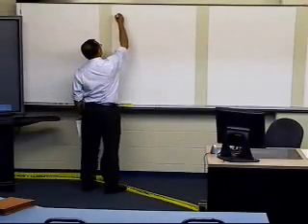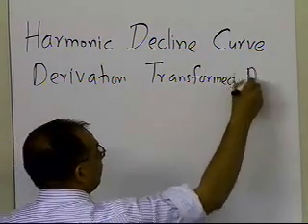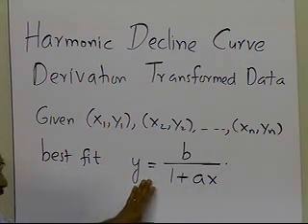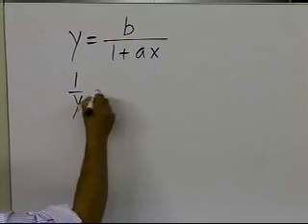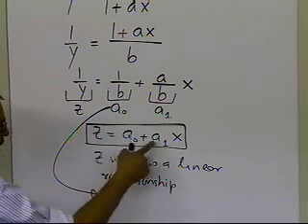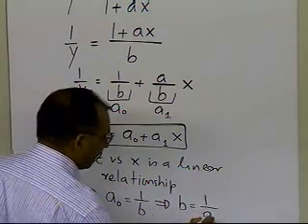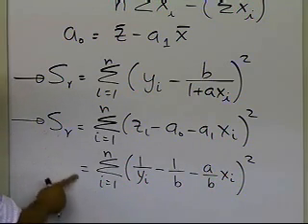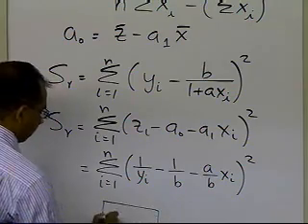Chapter 06.04: Lesson: Harmonic Decline Regression Curve: Transformed Data: Derivation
Learn how to transform the data to find the regression constants of a harmonic decline model. For more videos and resources on this topic, please